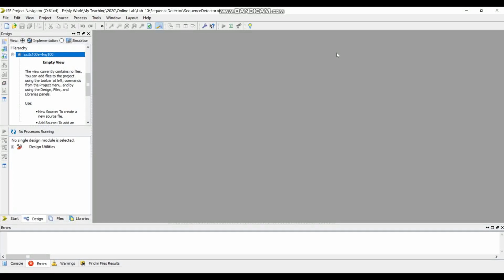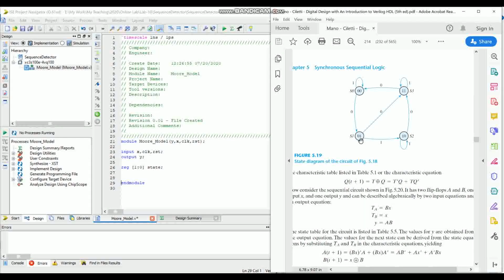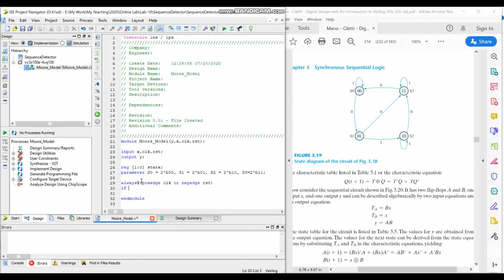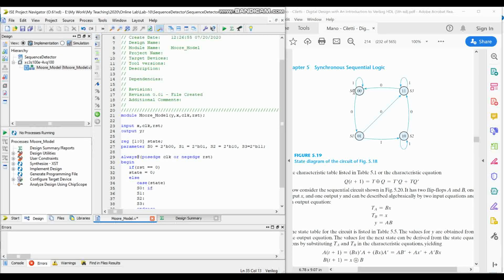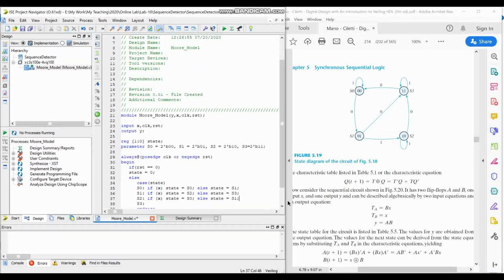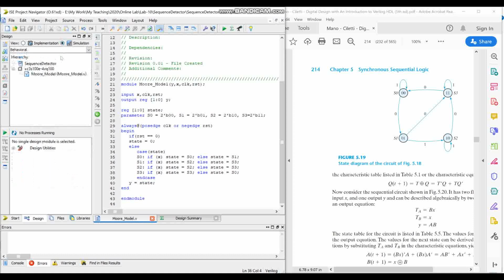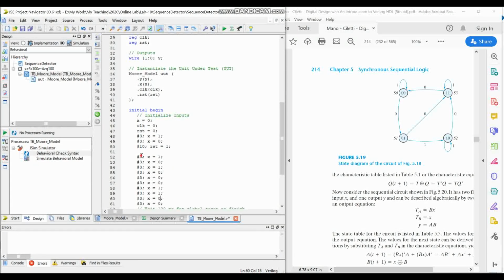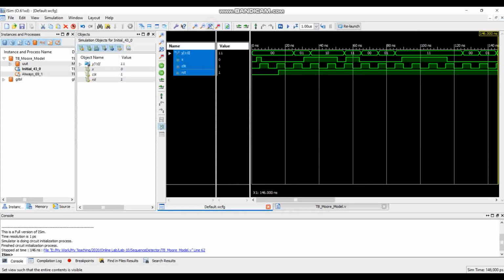Moore Machine Verilog Implementation on Xilinx: ISE D Suite | Digital Design